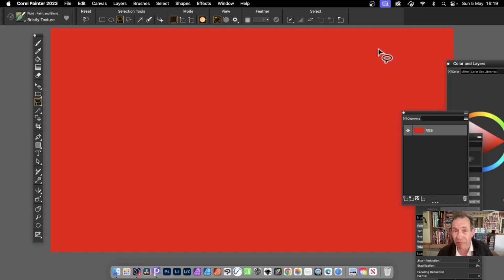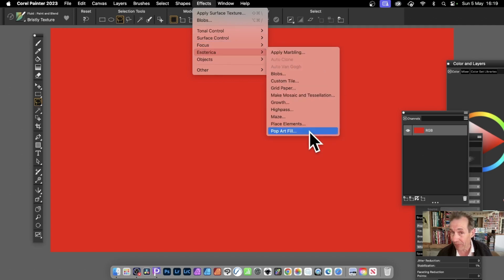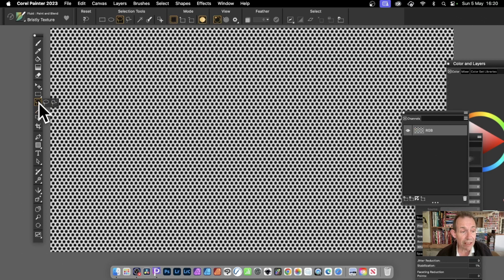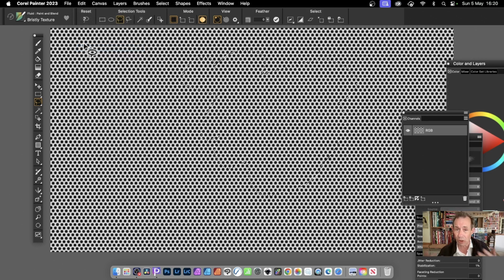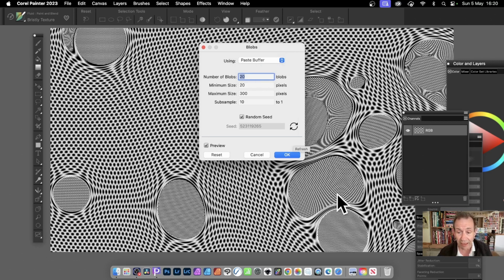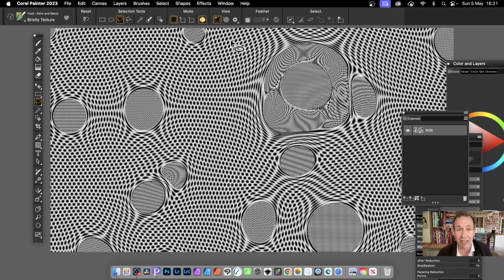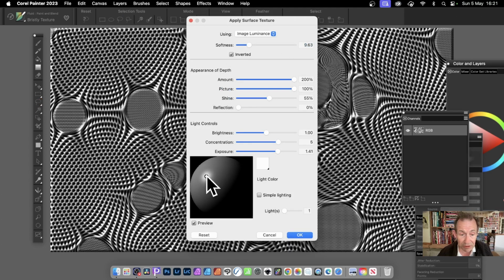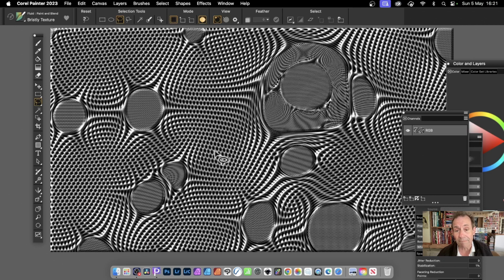How To Create Unique Distortions In Corel Painter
How to create weird and wonderful distortions with dots (as well as other designs) in Corel Painter using filters corelpainter. Using Painter 2023 but valid for other versions of Painter